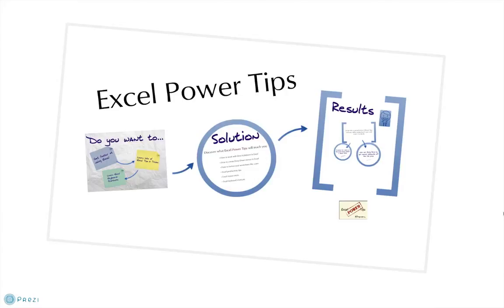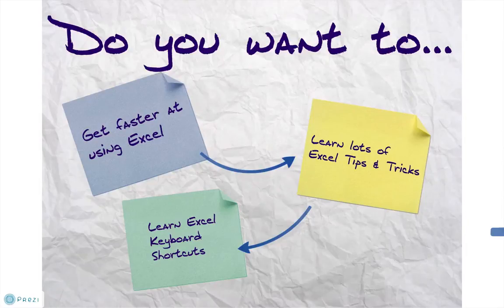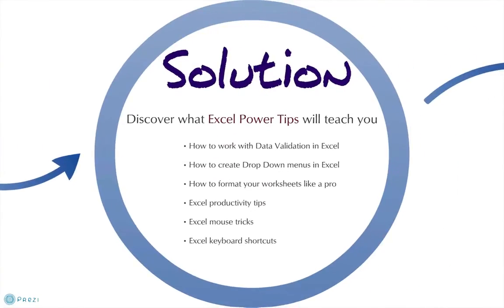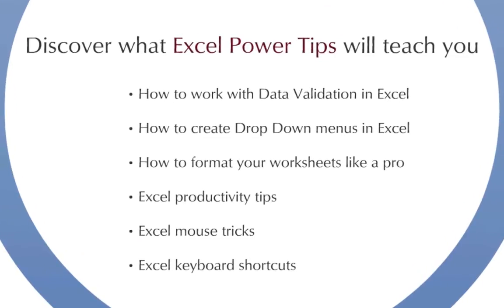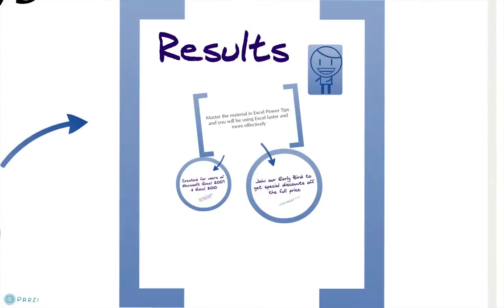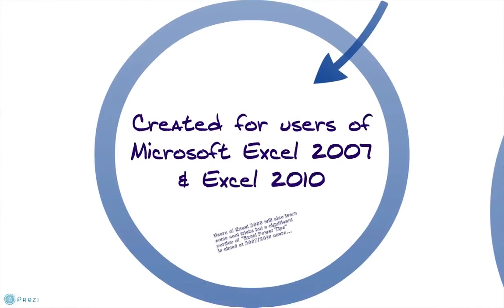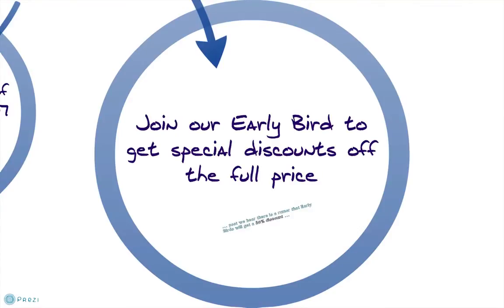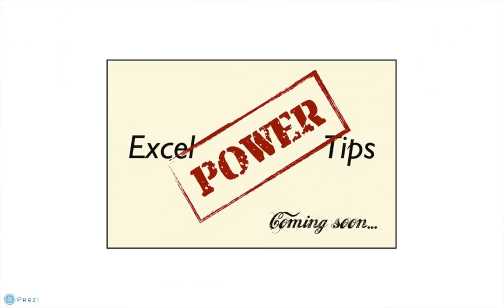Excel Power Tips - Coming Soon!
1. Launch Excel Macros & VBA School
2. Excel Campus Elevate Program
3. My Online Training Hub Dashboards
6. Coursera Excel Data Visualisation